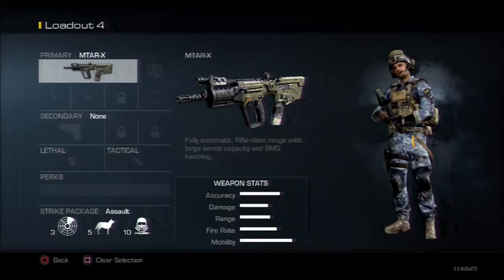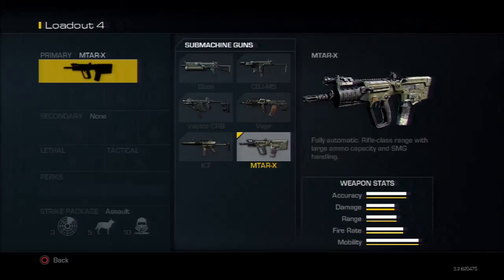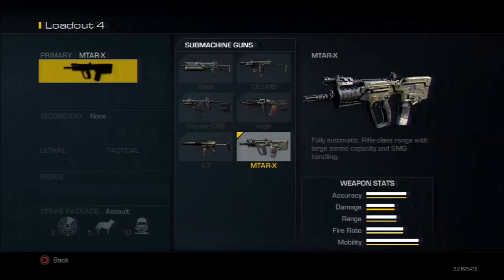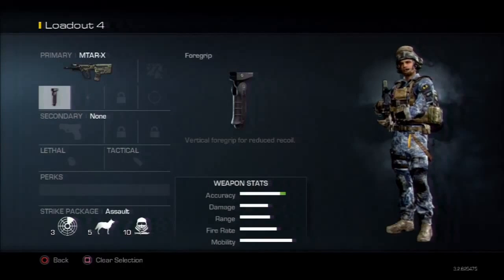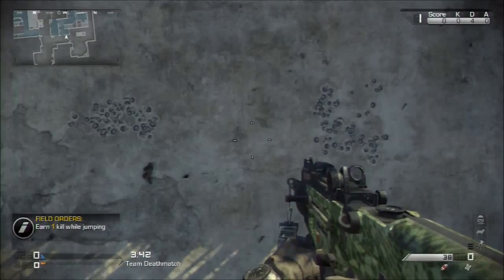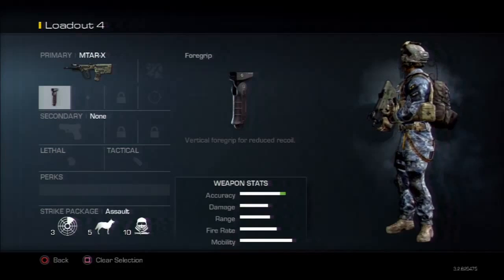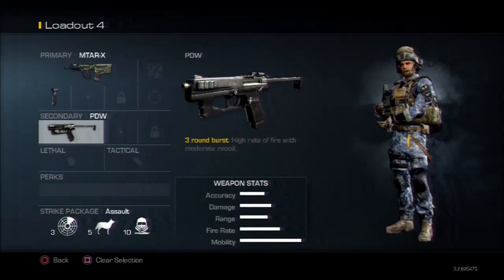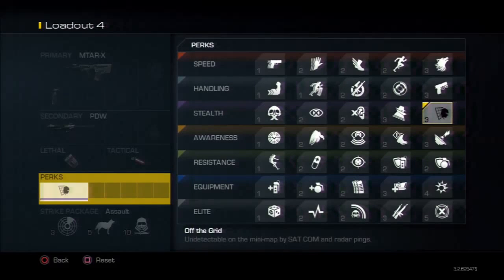BEST SMG CLASS Setup Call of Duty Ghosts Cod Ghosts Best Sub Machine Gun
Thank you very much for watching! Read below for information on how to have your video featured on our channel.

Thanks to the director who submitted this video.

If you enjoyed this video and would like to see more, please do drop a "like" and a "subscription" to our channel - It'd be very much appreciated!

BestGTAClips

GTA 5 - EVEN MORE LEAKED GAMEPLAY (FLYING WITH JETS & MORE!)
GTA V PARACHUTING IN MOUNTAINS GAMEPLAY(OFFICIAL FULL GAME)
GTA V - Audi R8 & Buggati Veyron & Mercedes Benz G65 AMG Chief Keef Meek Mill Gucci Mane Lil Wayne
GTA 5 Leaked Gameplay! Mission
GTA V (Michael Gameplay) Thriathlon Gameplay!GTA V (Michael Gameplay) Thriathlon Gameplay!
GTA V MOTOCROSS IN MOUNTAINS GAMEPLAY(OFFICIAL FULL GAME)
GTA V Golf Gameplay
GTA 5 | Actual Heist Camera, Lovely Accommodations, 24 Hour Convenience Stores
New Leaked GTA V Gameplay: Driving a Bugatti Veyron (NEW/LEAKED) — Grand Theft Auto: 5
Grand Theft Auto 5 [GTA 5] (XBOX 360) - Gameplay - Driving
GTA V GAMEPLAY - KILLING COPS, CAR EXPLOSION, FREE ROAM
Grand Theft Auto V SEXY TIME Gameplay - Let's Play - Playthrough - Leaked (Xbox 360) GTA 5
7 Minute GTA V Leaked Gameplay
Grand Theft Auto V Gameplay Swimmig, Sharks! - Let's Play - Playthrough - Leaked (Xbox 360) GTA 5
"GTA 5 Cheat Codes: Weather Effects, Planes, Vehicles & more!"
GTA 5: Cheat Codes Xbox 360 PS3 (GTA V)
GTA V Funny Moments | "TRAINWRECK" | E001 (GTA 5)
GTAV Franklin Phone
GTAV Franklin Phone